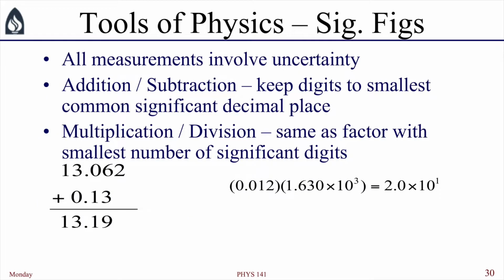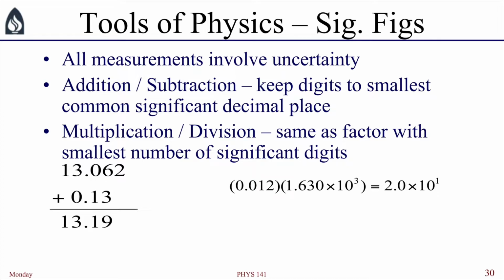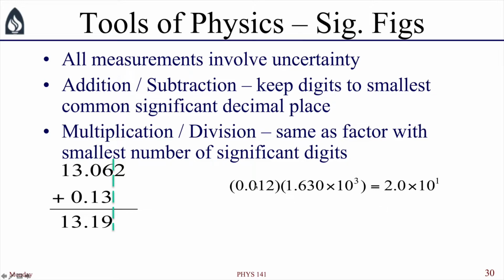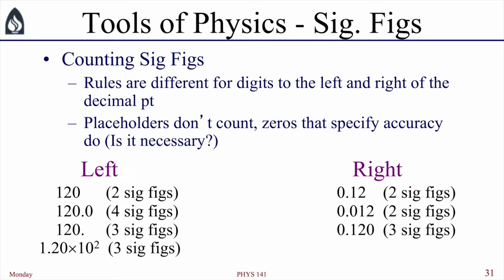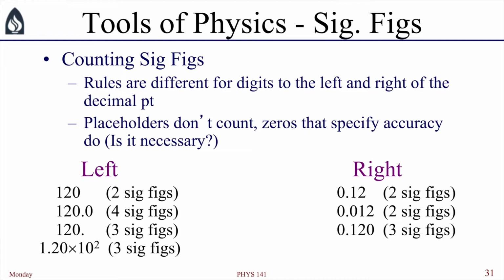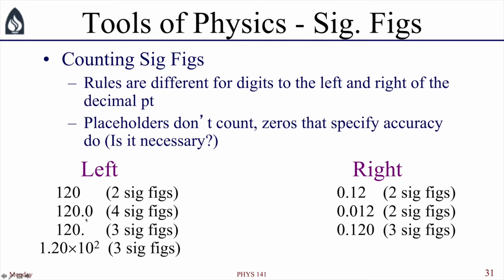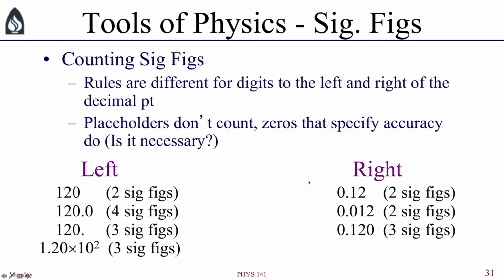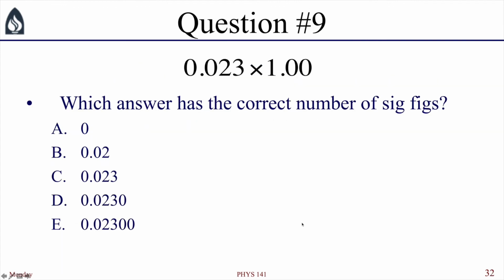PHYS141 Lesson1 App A 16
PHYS141, Lesson 1, Appendix A, Video 16
Significant digits and operations with significant digits.  Posing Question 9